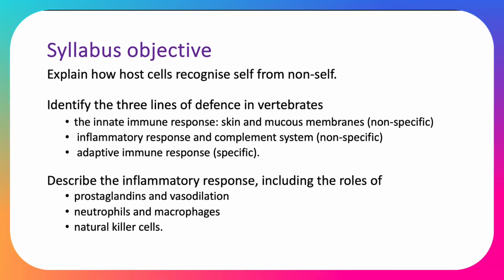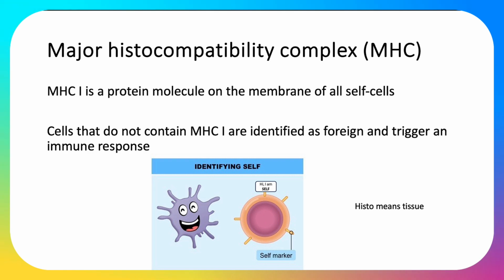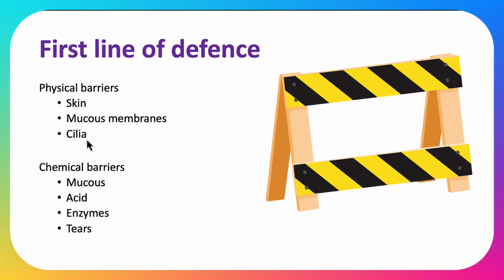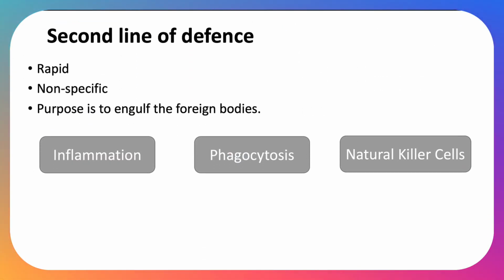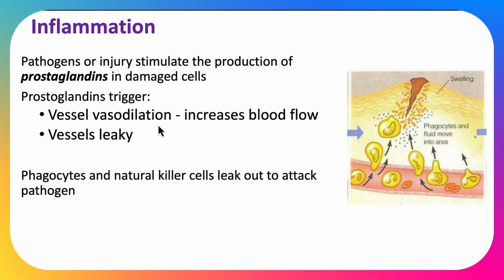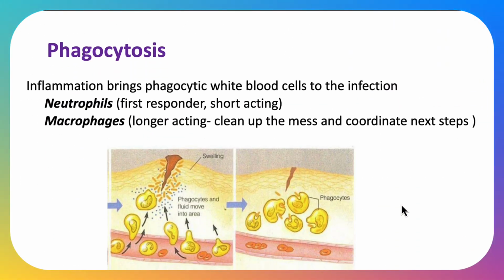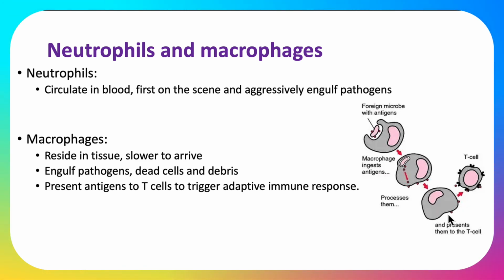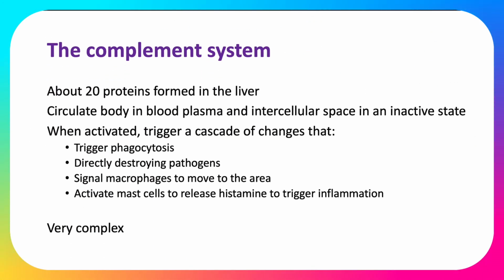Innate immune response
QCAA Biology Syllabus 2024
Unit 2 Topic 2
Syllabus objectives:
Explain how host cells recognise self from non-self.

Identify the three lines of defence in vertebrates
the innate immune response: skin and mucous membranes (non-specific)
 inflammatory response and complement system (non-specific)
 adaptive immune response (specific).

Describe the inflammatory response, including the roles of
prostaglandins and vasodilation
neutrophils and macrophages